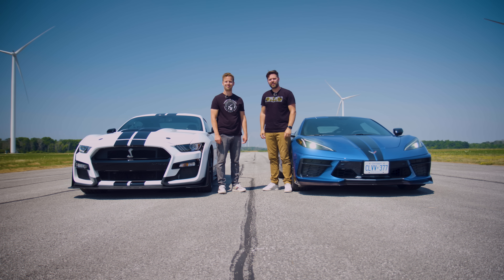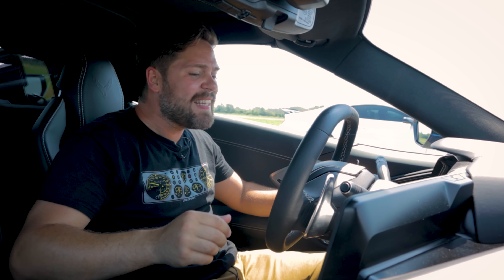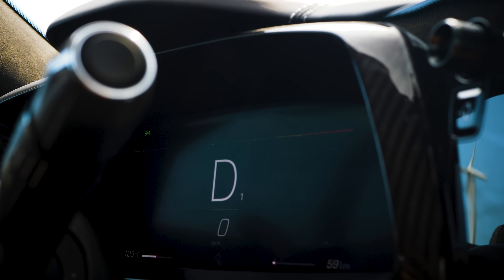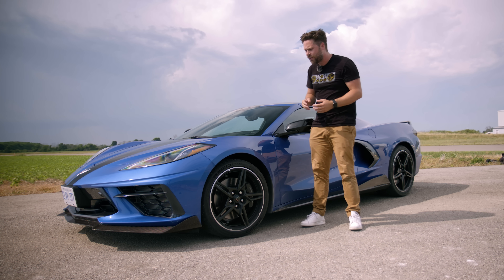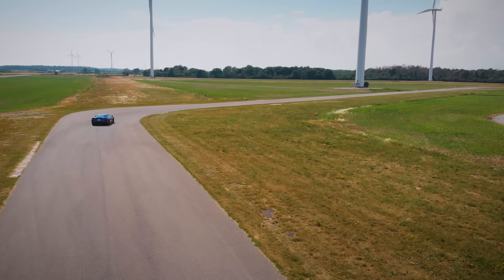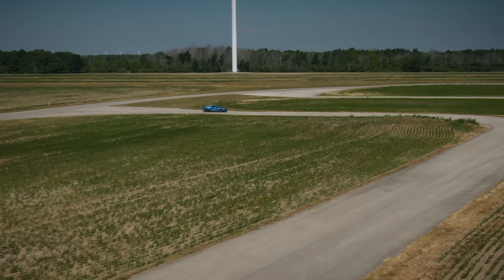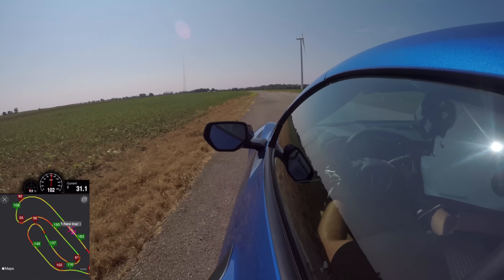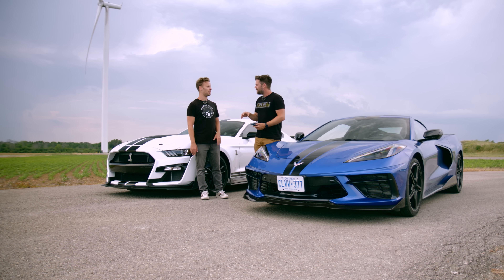2020 C8 Corvette Z51 vs Mustang Shelby GT500 // DRAG RACE, ROLL RACE & LAP TIMES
James and Thomas take the 2020 Mustang Shelby GT500 and the 2020 Chevrolet C8 Corvette Z51 on a full track test at the Throttle House Test Track: Drag race, drifting, and lap times! Can the new Corvette best Ford Performance's champion? Let's find out!

Huge thank you to our friends and family that helped on the day, and to Steve, who already knows he's a legend.

Written and Presented by: Thomas Holland, James Engelsman

Drone flying by @remotecontrolkev

Post-production by Karston Chong
And Thomas Holland